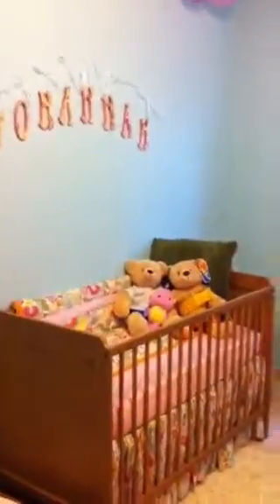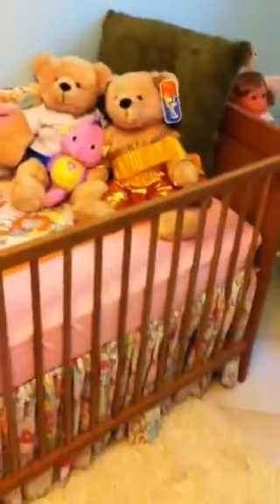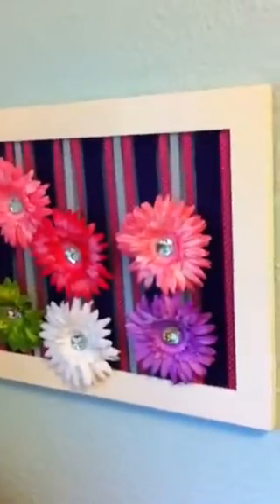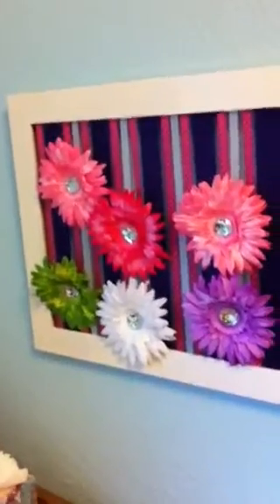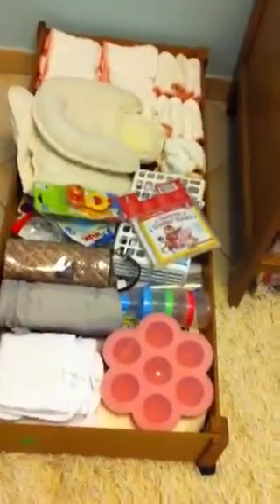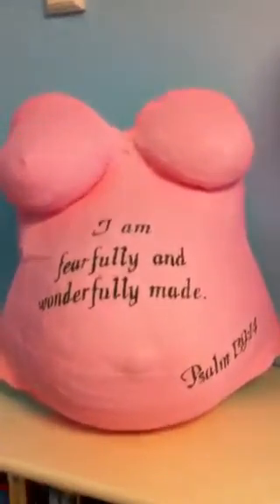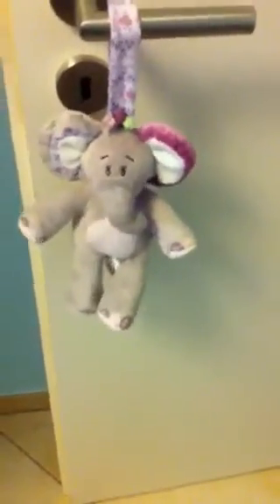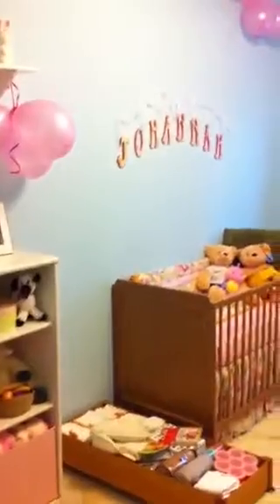Updated Nursery Tour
Johannah's nursery.. Sorry it's shaky!